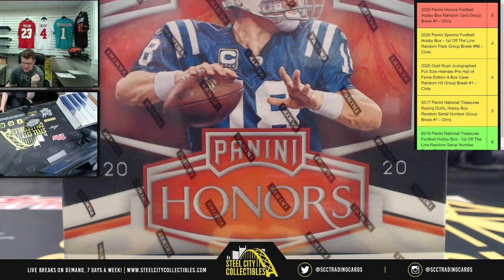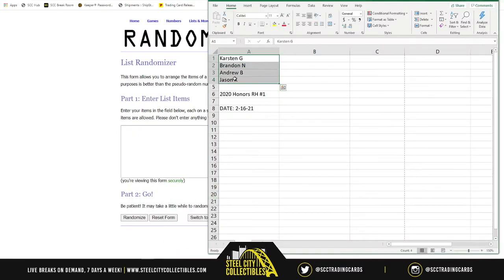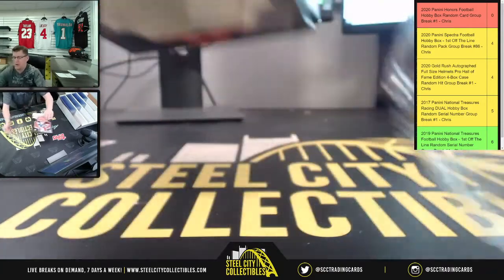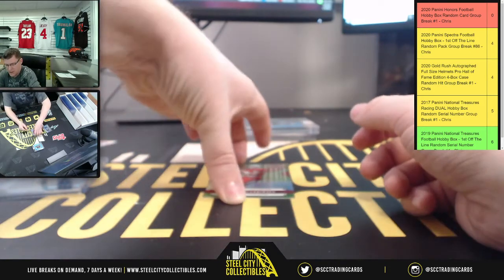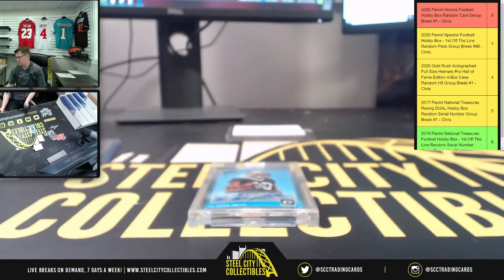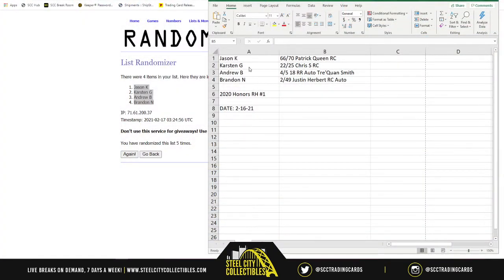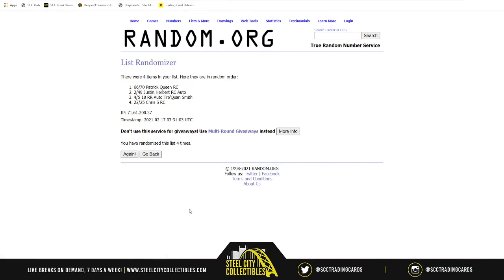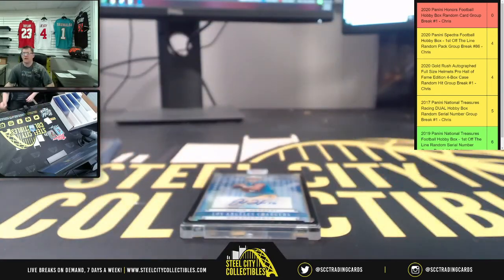2020 Panini Honors Football Hobby Box Random Card Group Break #1 - Chris